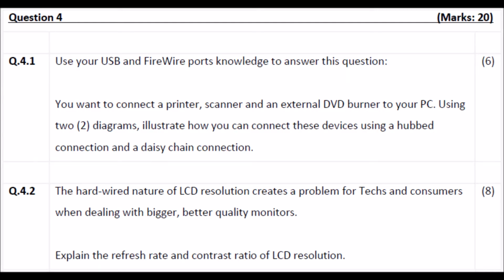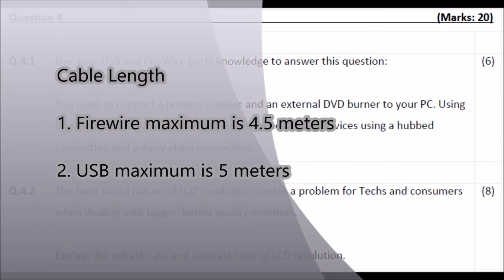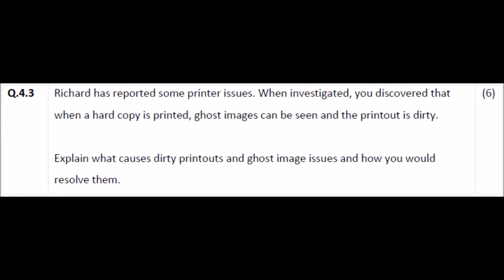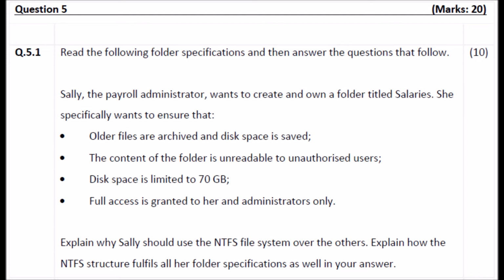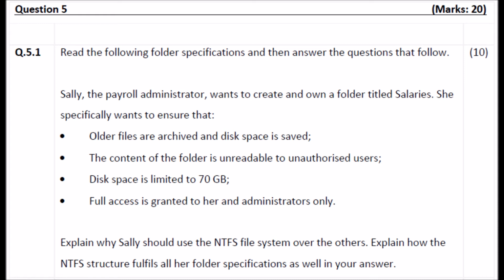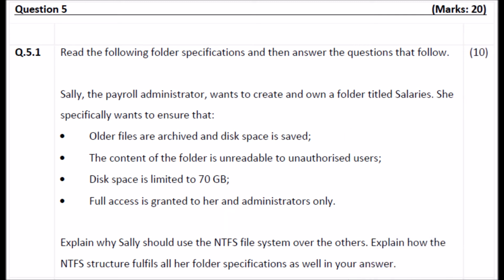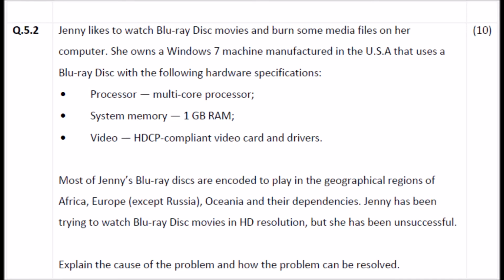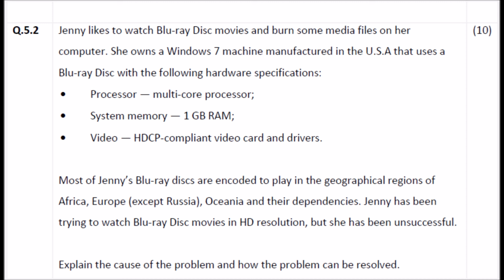Computer Architecture - 2016 Past Exam Paper Revision